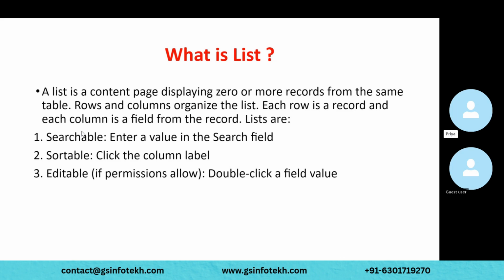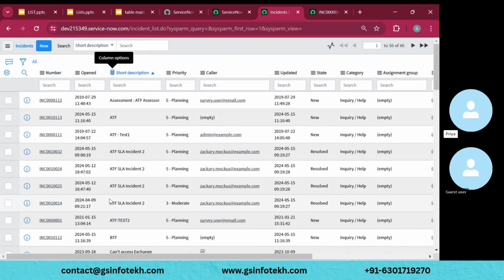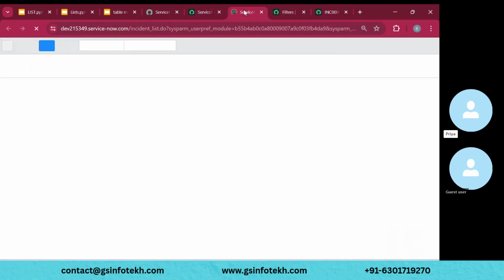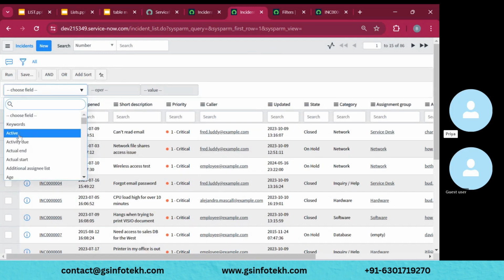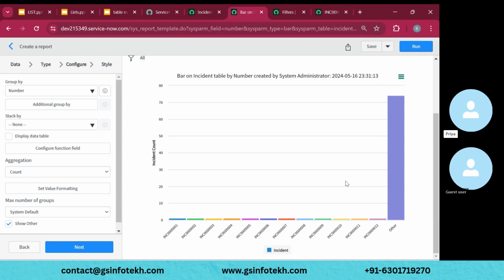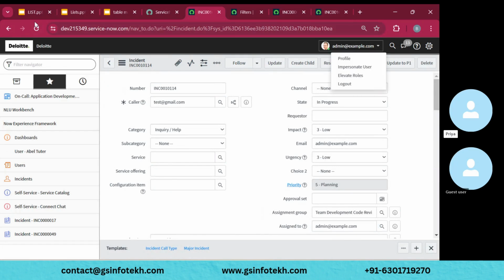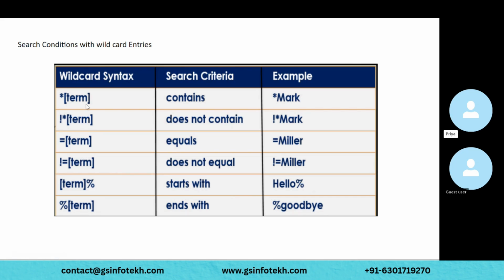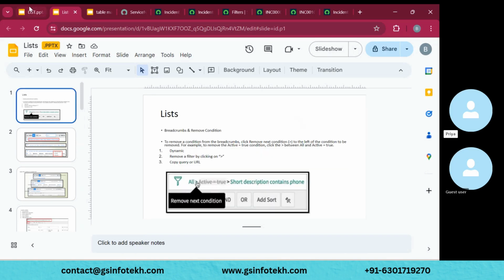ServiceNow Session4 (List): Master Workflow & Integration | Must-Know for ITSM Careers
Welcome to ServiceNow Session 4 by GS Infotekh – your gateway to mastering enterprise workflow automation!

🎯 In this session, we dive deep into:
🔹 ServiceNow Workflow Fundamentals
🔹 Real-Time Use Cases & Integrations
🔹 Best Practices for ITSM & ITOM
🔹 Hands-On LAB for Practical Understanding
🔹 Career Impact & Certification Guidance

If you're aiming for a high-paying ITSM role, this session is crucial for building job-ready skills with real-world tools.

✅ IT Professionals
✅ ServiceNow Beginners
✅ Freshers & Job Seekers
✅ Anyone aiming to enter Cloud & ITSM roles